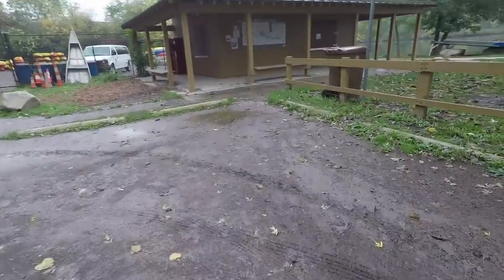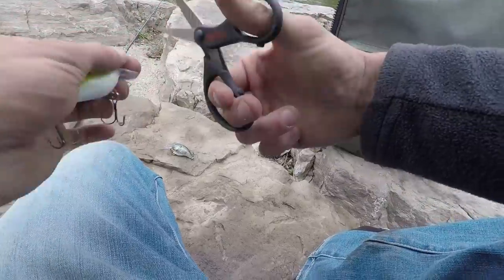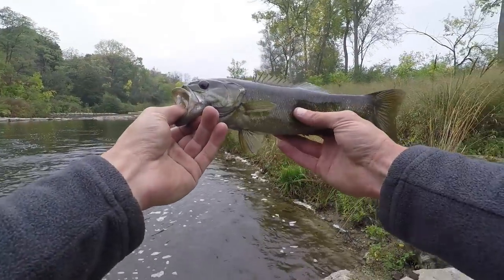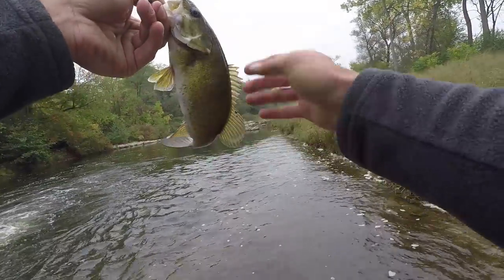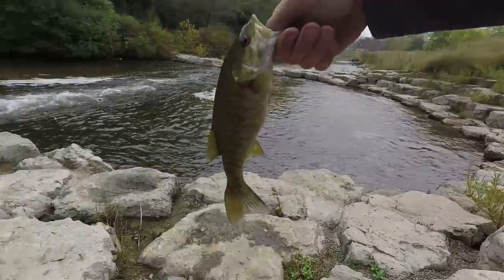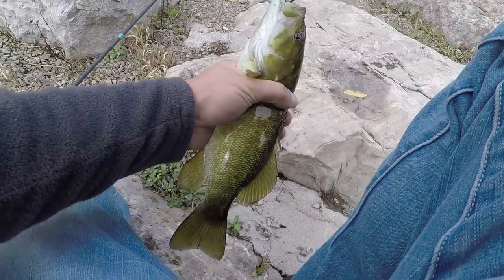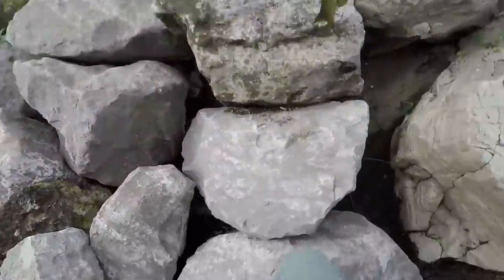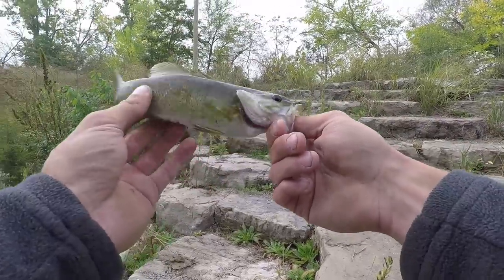Rapala DT-4 Fishing Ann Arbor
Rapala DT-4 fishing the cascades by the Huron River for smallmouth bass. Haven't been there in a while but this used to be a place I would go all the time for bass.